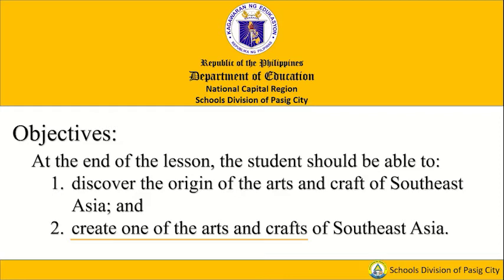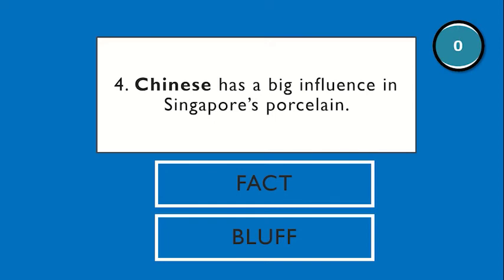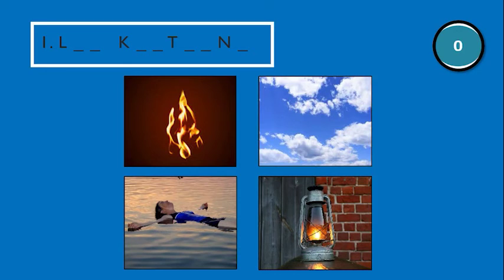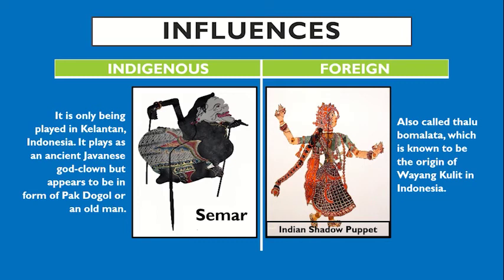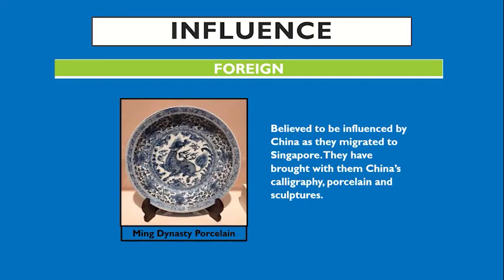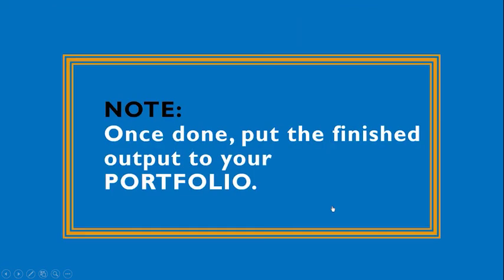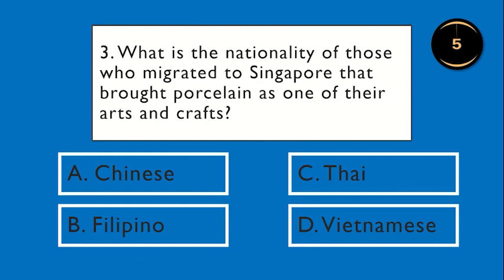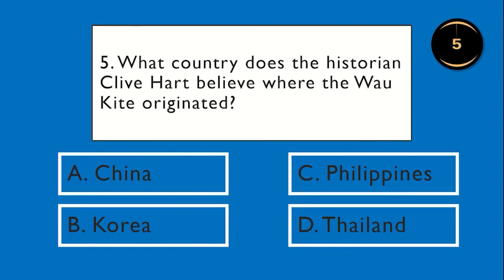1st Quarter Arts VL4